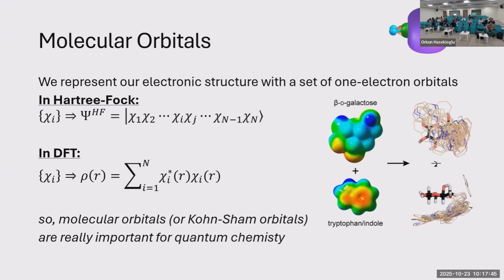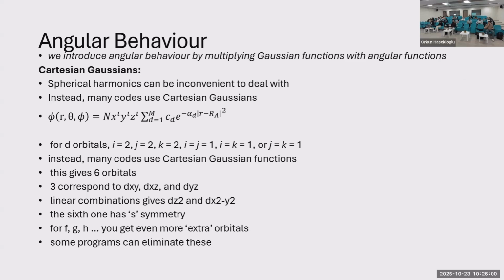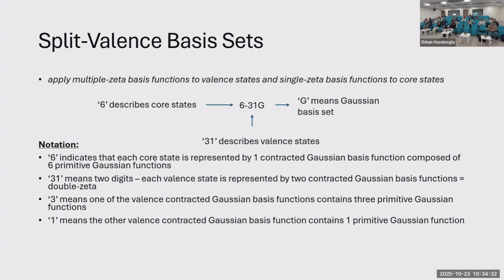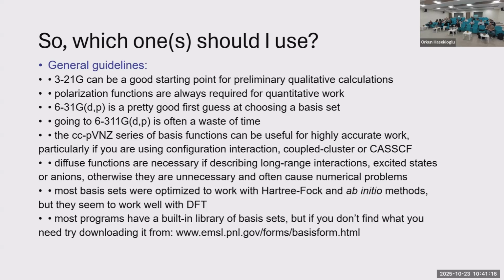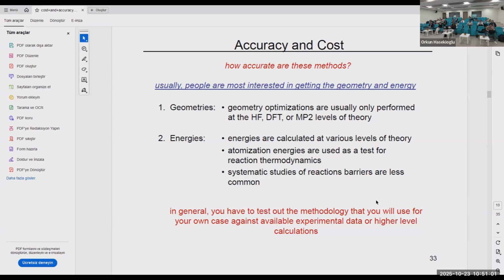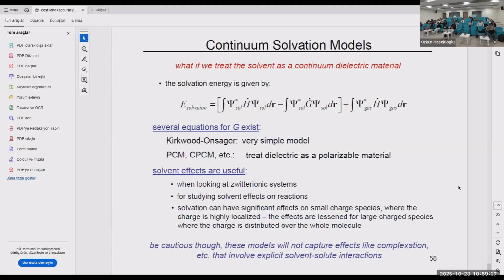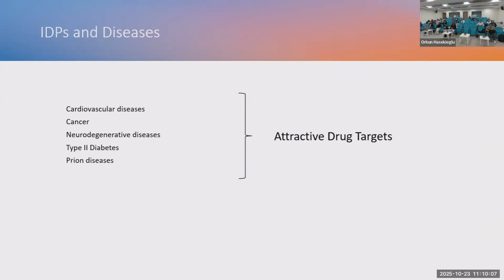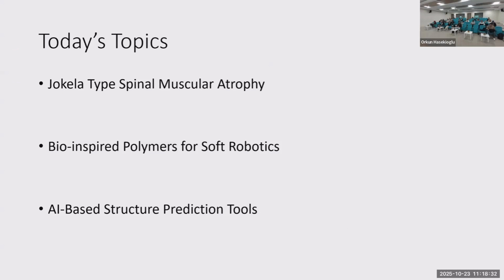Day 4 - Lecture 2: Basis Sets | Prof. Dr. Orkide Coskuner-Weber